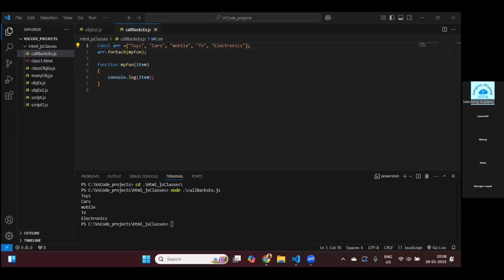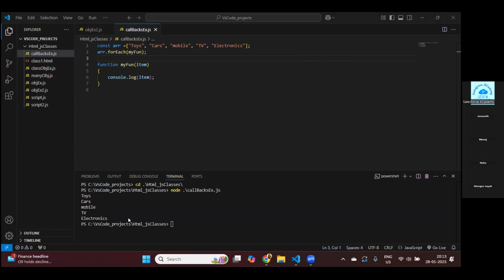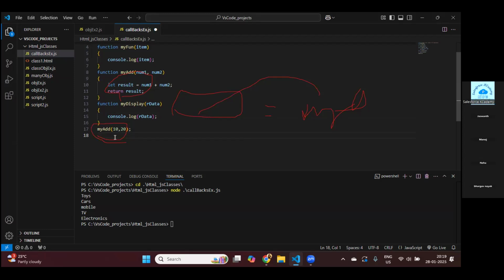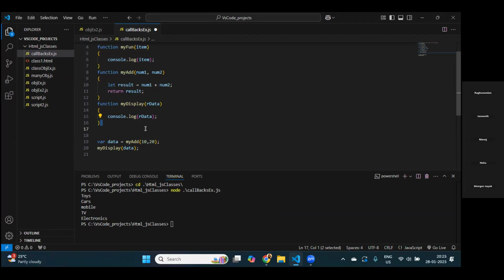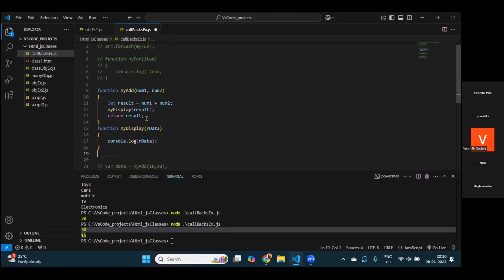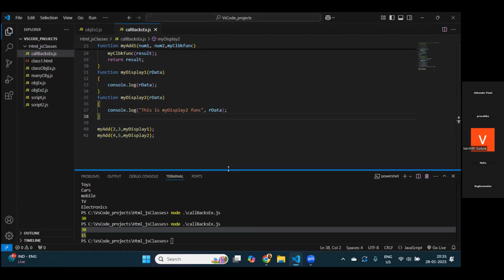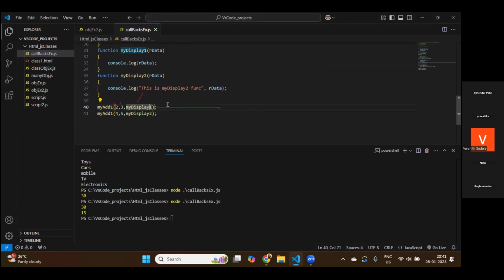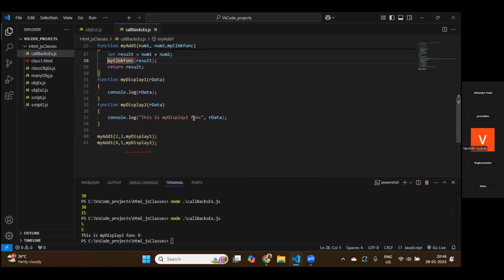Concept of callback functions in JavaScript using practical examples:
This video explains the concept of callback functions in JavaScript using practical examples:

Understanding forEach and Function Calls [00:00]: The video starts by explaining the forEach loop and how it iterates through an array, calling a specified function for each element. This introduces the idea of a function being called by another function.

Basic Function Interaction [05:27]: It demonstrates how to sequentially interact with functions, such as calling an add function, storing its result, and then passing that result to a display function.

Calling Functions Within Functions (Chaining) [16:30]: The video then shows a more concise approach by directly calling myAdd inside myDisplay, illustrating that the inner function executes first and its return value is passed as an argument to the outer function.

Introducing Callback Functions [20:36]:

It highlights the limitation of hardcoded function calls.

The solution involves creating a function (e.g., myAdd1) that accepts a third parameter, which is another function (the "callback function") [23:41].

Inside myAdd1, after its primary task, it calls this callback function, passing the result to it [24:14].

This enables dynamic behavior, allowing different display functions to be passed as arguments, making the code more flexible and reusable [31:17].

In essence, a callback function is a function passed into another function as an argument, which is then invoked inside the outer function to complete a routine or action.

Unlock Your Potential with AI-Powered Learning!
Are you ready to revolutionize the way you learn and grow? Discover CodexLNC.com, the cutting-edge AI-powered learning platform designed to elevate your skills and accelerate your career!
At CodexLNC, we combine the best of human expertise with the power of artificial intelligence to deliver a personalized, intuitive, and highly effective learning experience. Whether you thrive in real-time interaction, prefer flexible self-paced study, or need intelligent, on-demand support, we have you covered.
Why Choose CodexLNC?
* Live Classes: Engage directly with expert instructors and peers in interactive, real-time sessions.
* Recorded Sessions: Catch up or revise at your own pace with a comprehensive library of recorded lessons.
* AI Tutor: Get instant, personalized assistance and clarification whenever you need it, 24/7.
* AI-Powered Courses: Experience intelligent course material that adapts to your unique learning style and progress, ensuring maximum engagement and retention.
* Future-Ready Skills: Stay ahead of the curve with courses designed for the demands of tomorrow's workforce.
* Anytime, Anywhere Access: Learn on your own terms, from any device, at your convenience.
Ready to experience the future of education?
and embark on your journey towards mastery!

Want to learn more or have questions? We'd love to hear from you!
📍 Our Presence: Exclusively Online – accessible globally, 24/7!